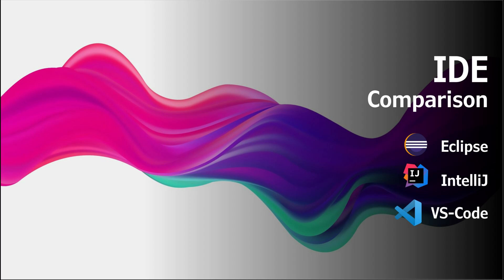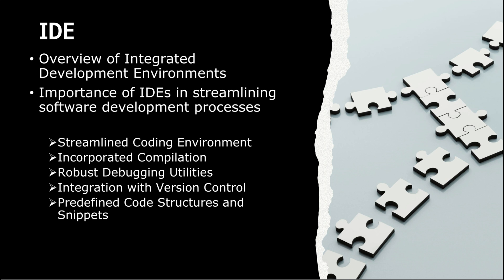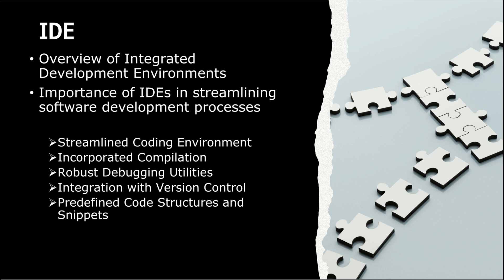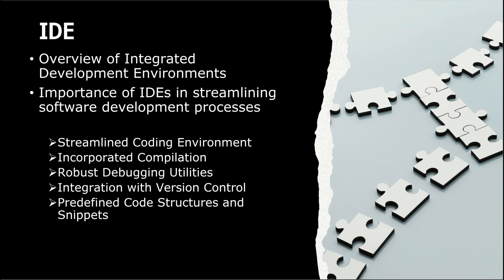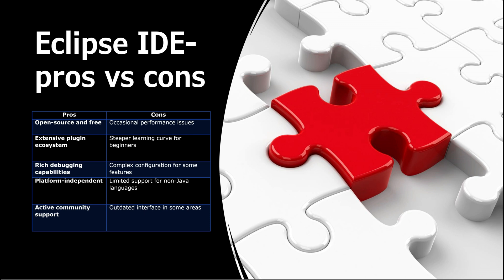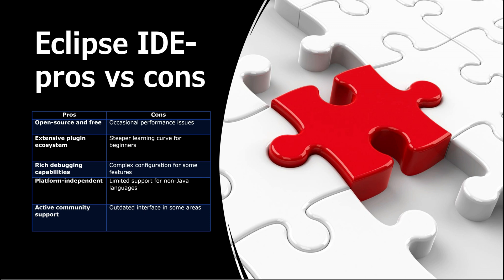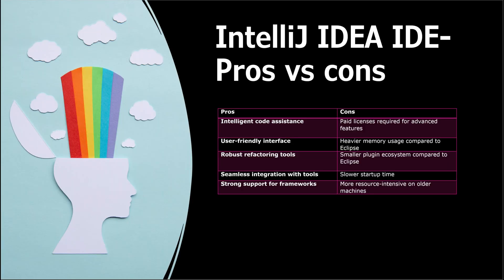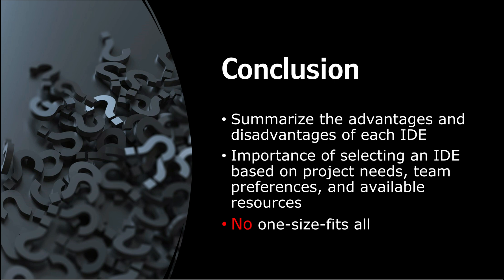IDE Comparison| Eclipse | IntelliJ | VS Code programmers ide | Beginner |Java fundamentals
Hey Welcome to Simple Programming!!!

In this video, we'll be comparing three popular integrated development environments (IDEs) - Eclipse, IntelliJ IDEA, and Visual Studio Code. We'll dive into their features, performance, ease of use, and more to help you decide which IDE is the best fit for your coding needs. Whether you're a Java developer, a Python enthusiast, or a web developer, this comparison will provide you with valuable insights to make an informed choice.
Timestamps  below for easy navigation.

📌 Timestamps:
0:00 - Introduction
0:28 - IDE Overview
4:26 - Eclipse Overview
5:21 - Eclipse Pros vs Cons
7:16 - IntelliJ IDEA Overview
8:08 -  IntelliJ IDEA Pros vs Cons
9:55 - Visual Studio Code Overview
11:11 - Visual Studio Pros vs Cons

14:16 - Conclusion